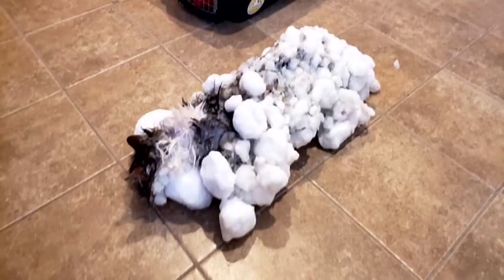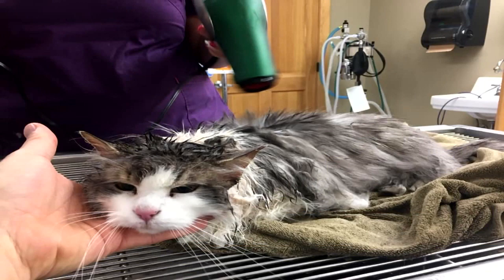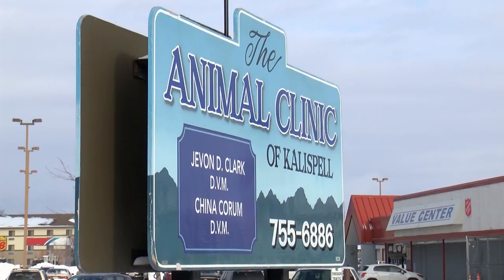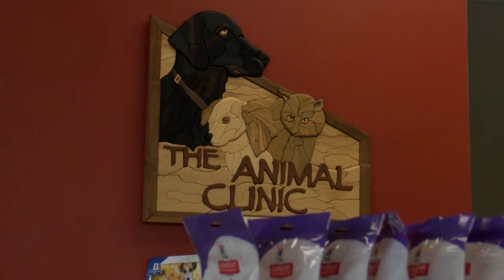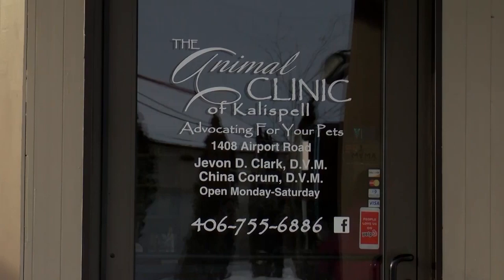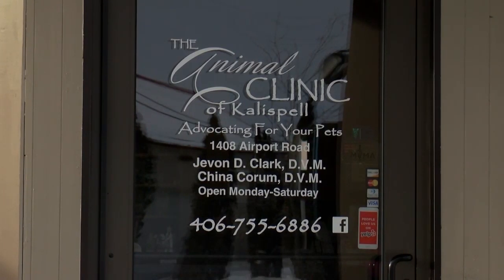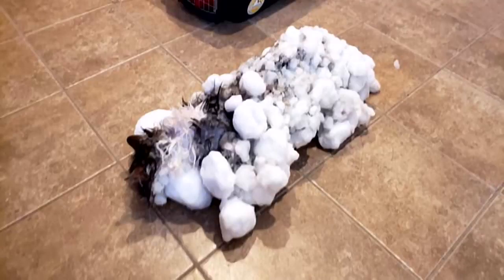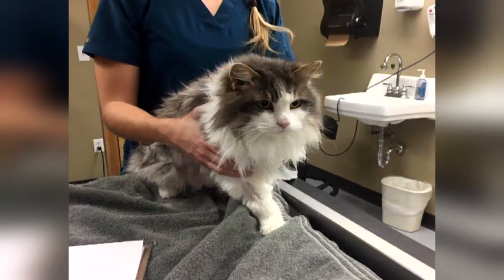Flathead veterinarian shares story of reviving frozen cat